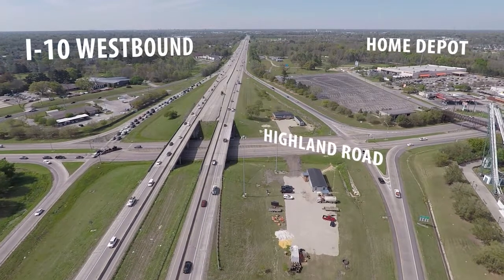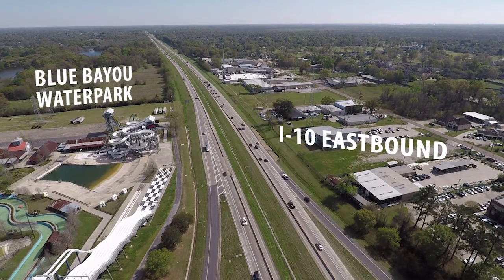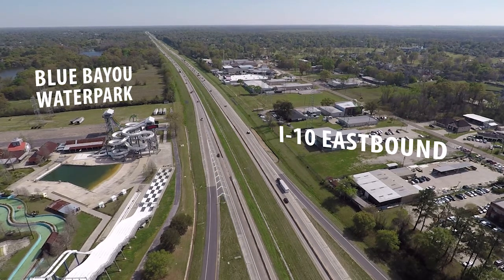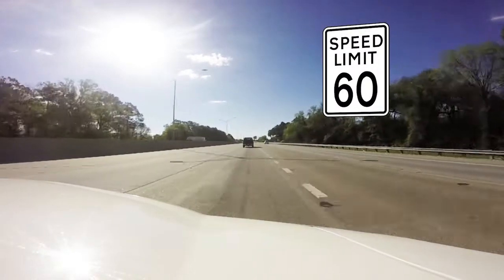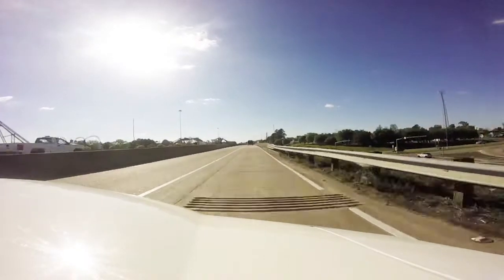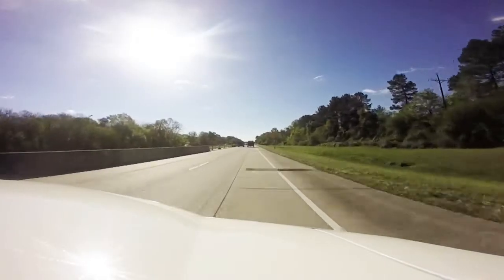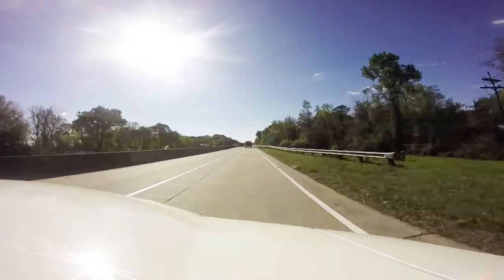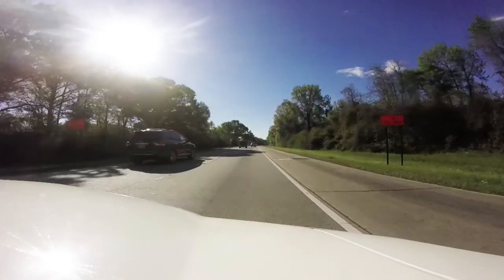I-10 Eastbound Expansion- Highland Road to LA 73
A two phase project, widening Interstate 10 at Highland Road to LA 73. A short tour on the work zone and the safety features in place. Please slow down and be safe in work zones.